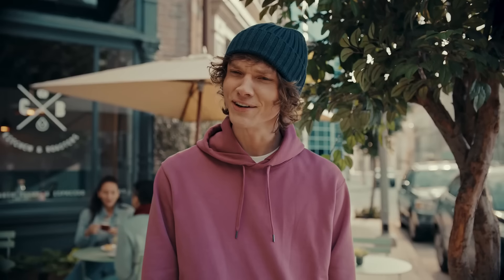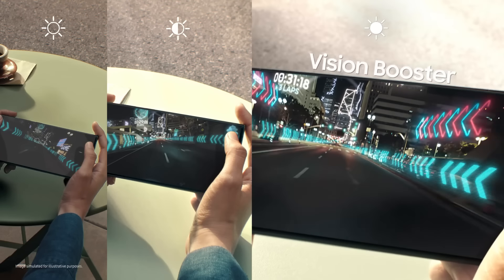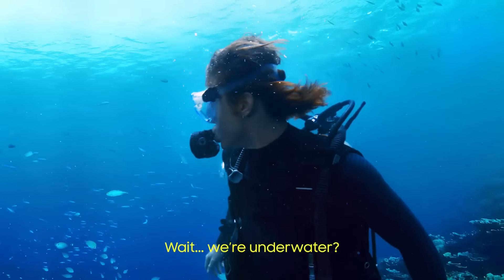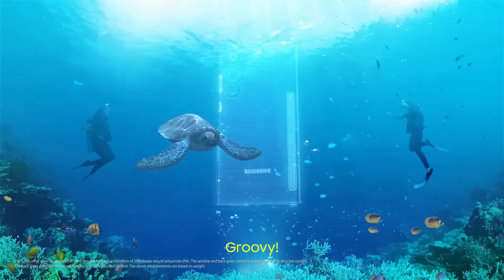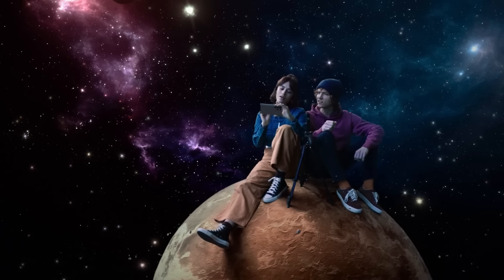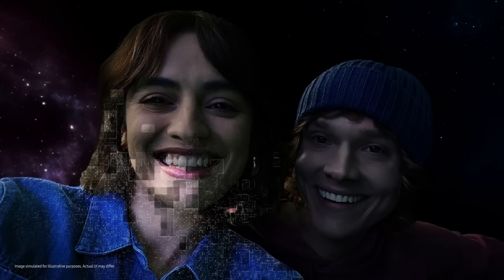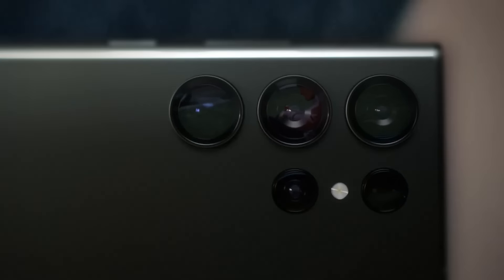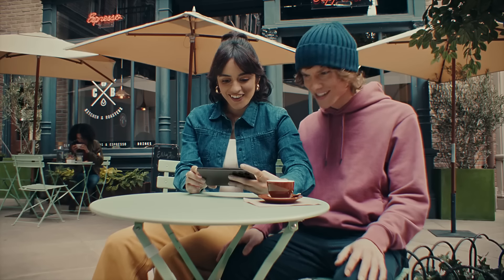Galaxy S23 Ultra: Introduction Film | Samsung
Le nouveau GalaxyS23 Ultra est là ! Préparez-vous à vivre une expérience épique.